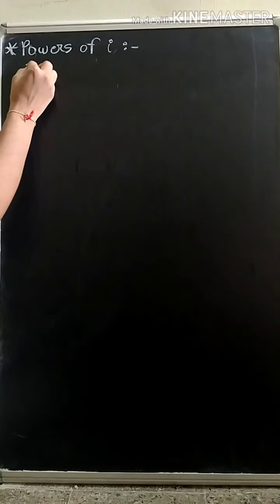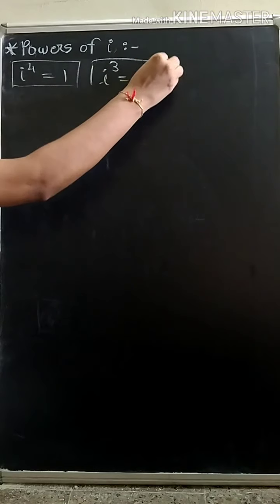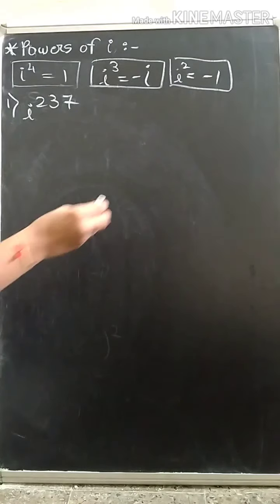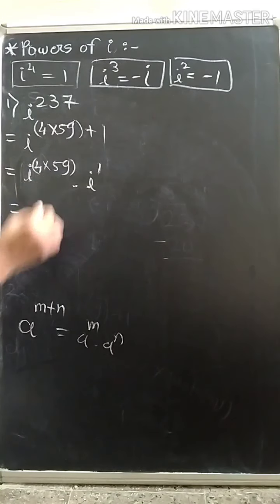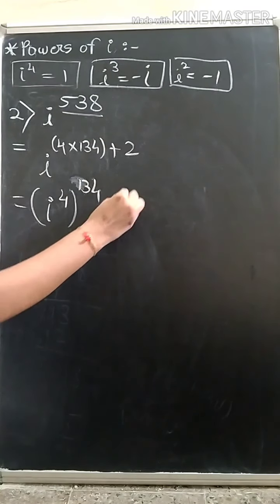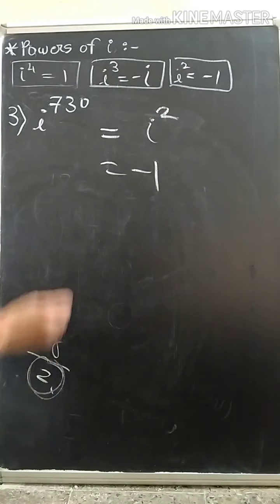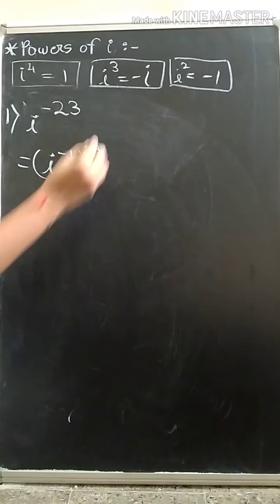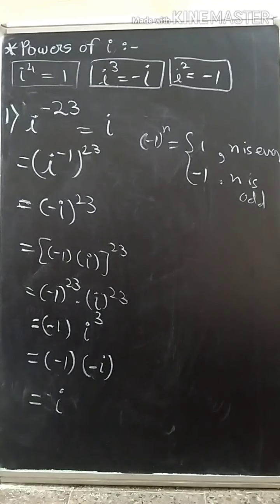#6 complex Numbers | Power of i | 11th standard Maharashtra board | Part 6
Hello friends
I'm Komal Badgujar
Msc maths

Complex Numbers class 11th
Topic : Power of i
Maths part 2

If you have any doubt write in comment box